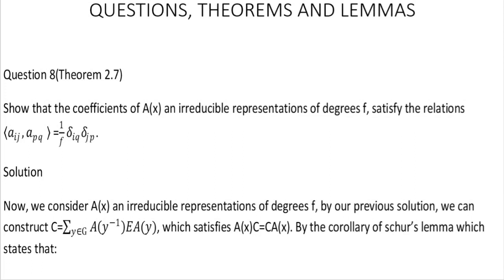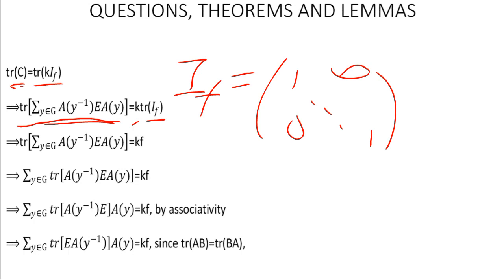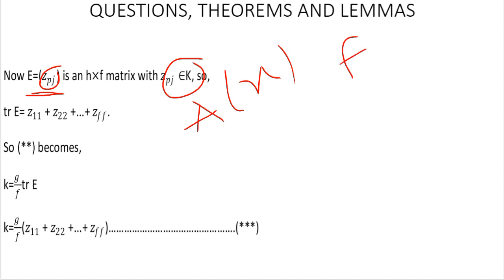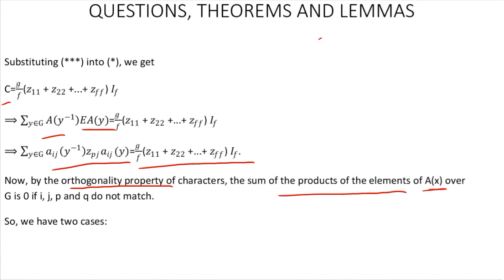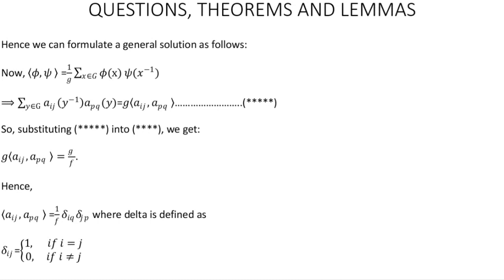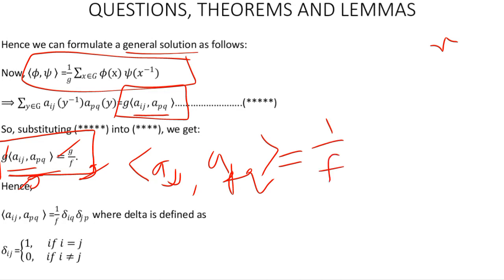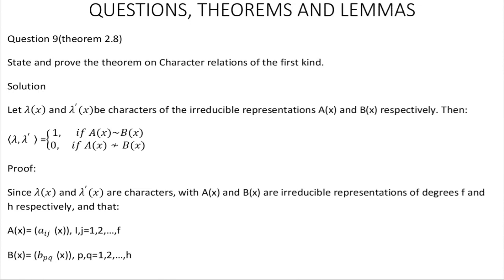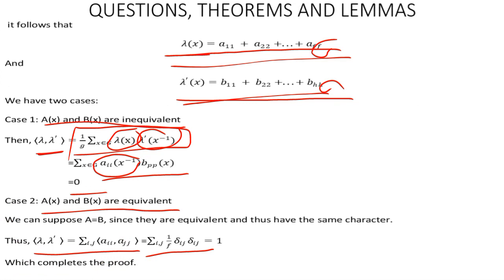MTH420_5 Character part 2